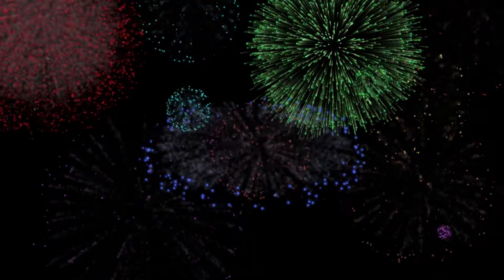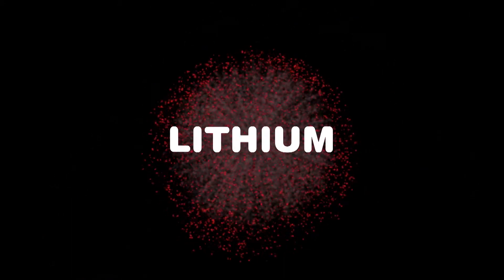FUN SCIENCE FACT - Behind Fireworks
Immerse yourself in this mind-blowing science demonstration and learn a thing or two where Science, Technology, Engineering, and Mathematics (STEM) amplifies your life.

Hayati dan pelajari Sains, Teknologi, Kejuruteraan dan Matematik (STEM) dengan mudah bersama Petrosains.
Langgani saluran YouTube kami untuk banyak lagi sci-geek yang menarik!